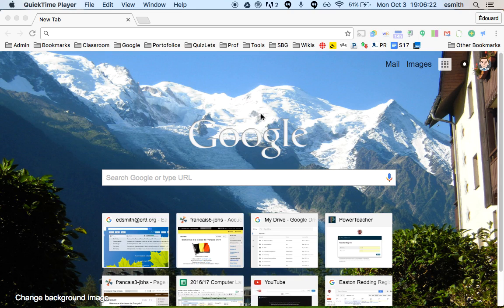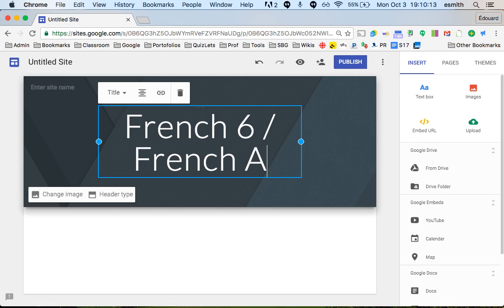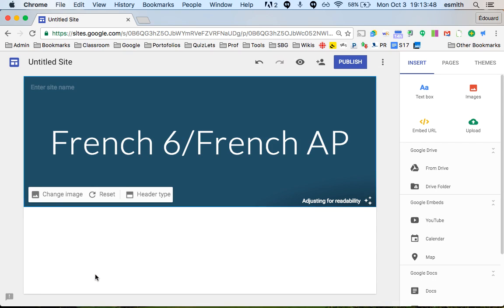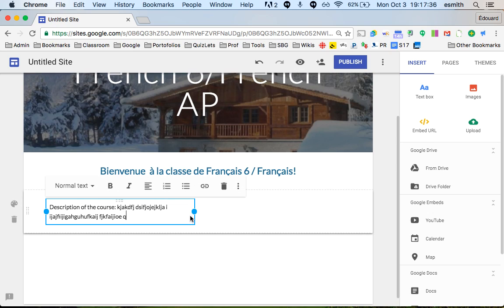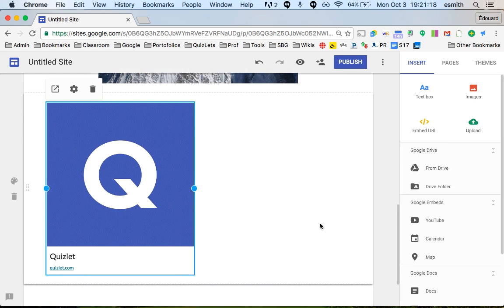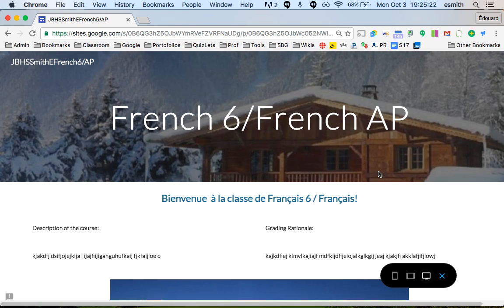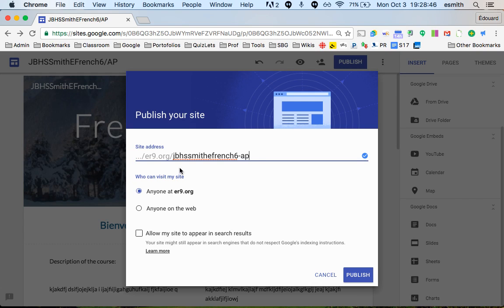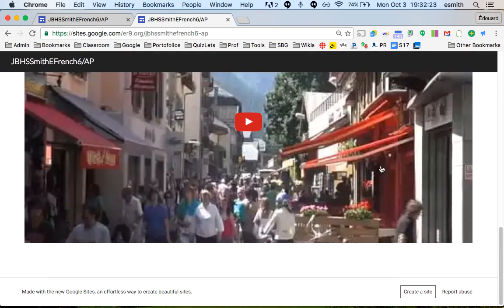Google Sites Episode 1 Getting Started